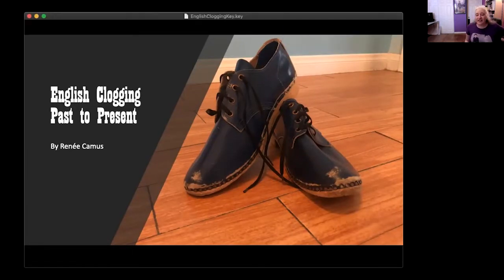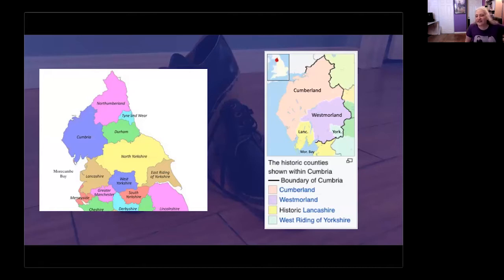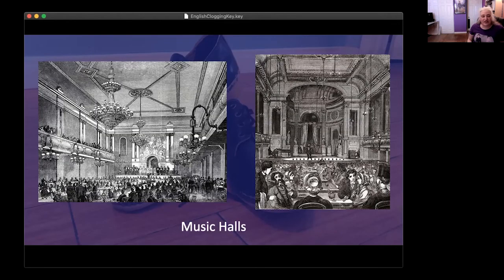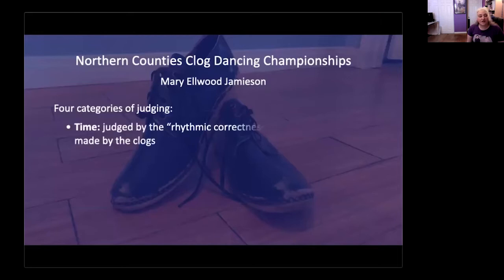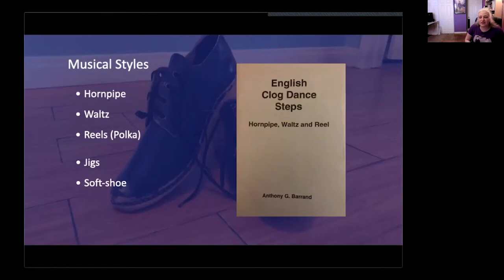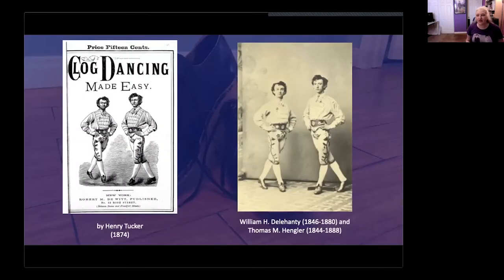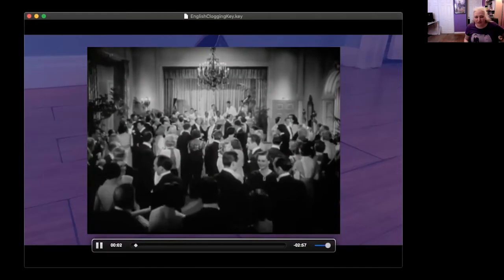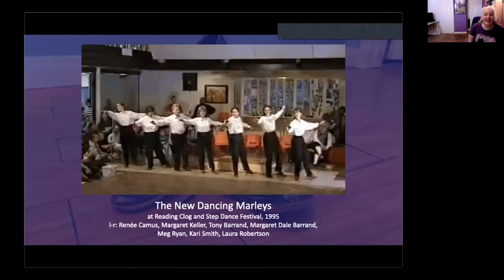English Clogging Past to Present - Virtual Hey Days 2021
This is a presentation I gave at the 2021 Virtual Hey Days dance week. It was such an honor to be invited to participate! Thank you so much to Alex Cumming for introducing me and moderating my session, to Rebecca King for her technical assistance, and huge Thanks to Brooke Friendly and program director Jim Oakden for inviting me to participate.

English Clogging Past to Present

Renée Camus will present a brief overview of English clogging from its 19th-century roots to its current-day practice. She’ll talk about the various rhythms, styles, and music that make up traditional English clog dancing, bringing it into the modern era and its bridge into tap dance. She’ll also look at some of its well-known practitioners, with photos and videos to illustrate.

Presented and recorded on Thursday, June 17, 2021.